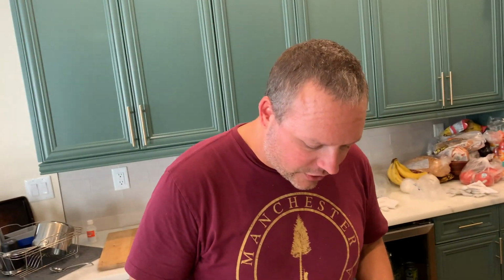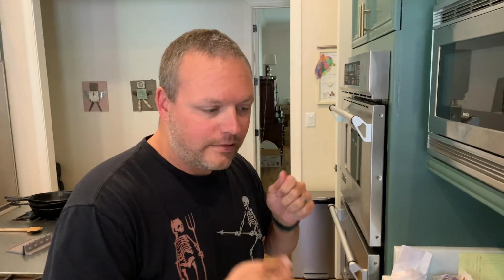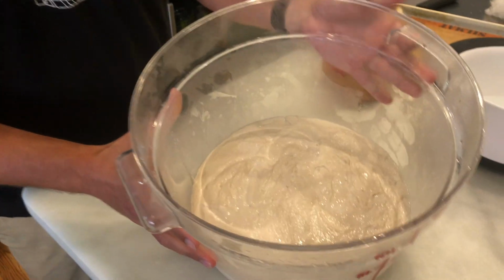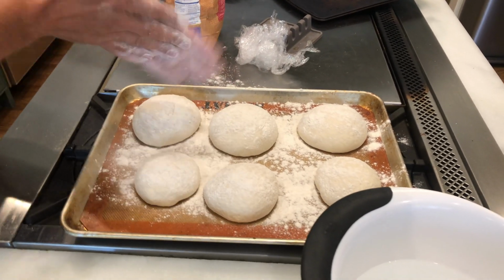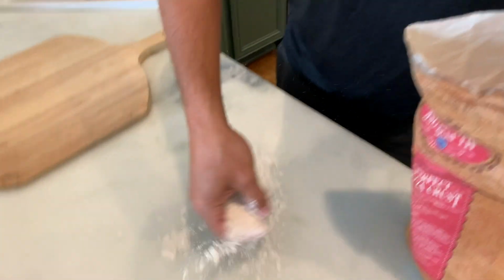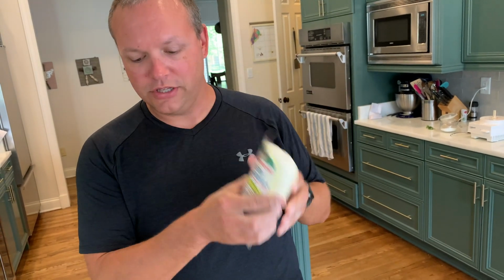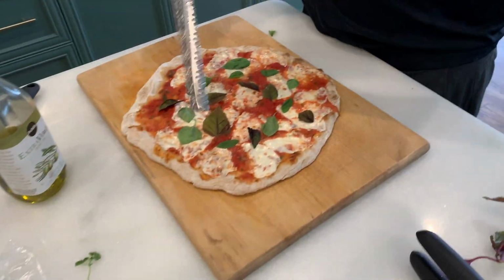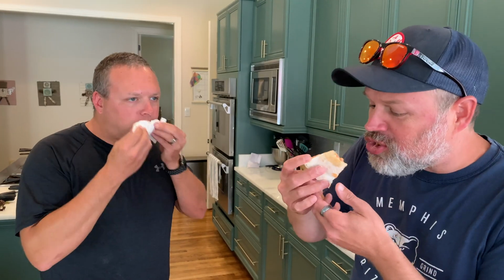Margherita Pizza – Best. Crust. Ever. – Fresh Tomato, Mozzarella & Basil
Pizza night is a family favorite thanks to this delicious crust and sauce. We take 3 days...yes, 3 days... to make this dough. Why? Because it's got that perfect crunch and chew. The sauce is so easy you don't even have to cook it. Just blend and its ready for topping!
PIZZA DOUGH
Day 1:
Combine 358 grams of 00 flour (bread flour works here as well if you can’t find the good stuff), 358 grams of warm water, and a ¼ teaspoon of instant yeast into a stand mixer. Turn the mixer on long enough to incorporate the flour and water. If there are any dry spots along the edge, use a spatula to scrap the sides, continue mixing until full incorporated. Cover with cling wrap and ferment at room temperature for 24 hours.

Day 2:
Add 640 grams of 00 flour, 300 grams of water, 20 grams of kosher salt and another ¼ teaspoon of yeast to the yeast starter. Mix on medium for 8 minutes. Transfer the dough to a container, cover with cling wrap and refrigerate for 24 hours.

Day 3:
Transfer the dough to a floured surface. Cut the dough using a bench knife into six relatively equal sized pieces. Shape each piece into a dough ball by tucking the edges underneath. Once it is in a ball shape, place the ball on a non-floured portion of the counter and use your hands on either sides of the ball to twist in order to create surface tension on the top surface. Move the doughballs to a clean sheet tray, sprinkle the top with flour, cover with cling wrap and refrigerate 24 hours.

Day 4:
Time to eat…finally. Remove the dough from the fridge and let rest for 3 hours. The timing is critical here. If the dough is too cold, it will not relax enough to shape it. If it sits at room temp for too long, it will expand rather quickly as it ferments. If you only plan on making a few pizzas, not is a good time to freeze the extra dough balls. Wrap them tightly with cling wrap and place them in a freezer bag.

PIZZA SAUCE
• One 28oz can of San Marzano Tomatoes
• A handful of fresh basil

Combine all ingredients in a food processer and process until smooth.

MARGHERITA PIZZA
• 1 dough ball
• About a 1/3 of a cup of pizza sauce
• About 6ozs of fresh mozzarella
• About a 2 tbsp of grated parmesan
• 10 leaves of fresh basil
• 1 tbsp of olive oil

Place a pizza stone on the top rack of the oven. Preheat the oven at 550 for 1 hour.

Sprinkle some flour on to a clean surface and your pizza peel. You should be liberal here for the dough to slide off with ease. Place a dough ball on the floured surface and shape into the desired pizza size. Be careful to not stretch it so thin that you create holes in the dough. Transfer the dough to the pizza peel.

Spread the sauce on the dough with the back of a spoon, and top with chunks of fresh mozzarella. Ensure that the dough is not sticking by shaking the peel back and forth. The pizza should slide back and forth with ease. Slide the pizza on to the pizza stone and switch the over to high broil. Keep an eye on the pizza until the cheese and sauce is nice and bubbly. This typically takes about 5 minutes. Remove the pizza with the peel and transfer to a cutting board. Sprinkle with grated parmesan. Top the pizza with fresh basil, drizzle with olive oil and sprinkle with a pinch of salt. Slice and enjoy